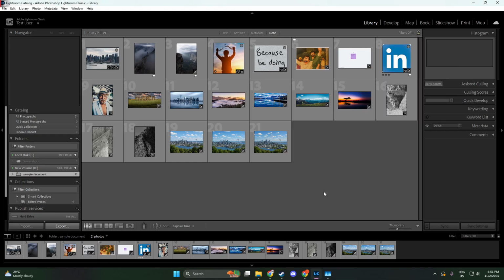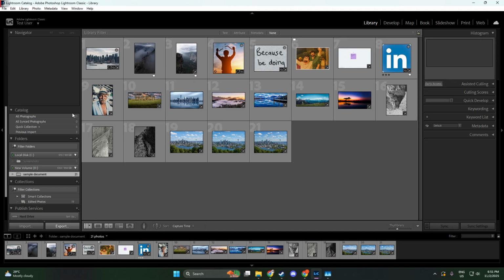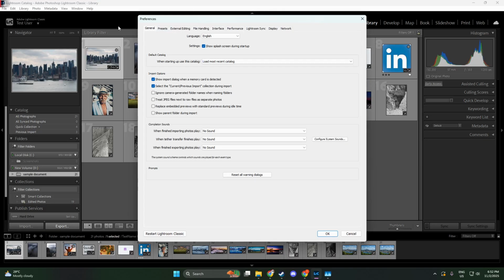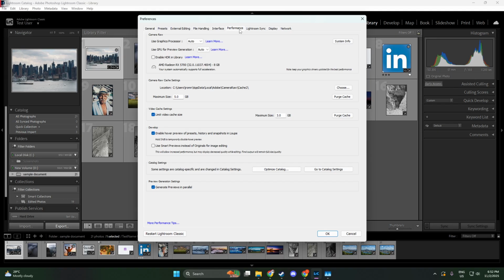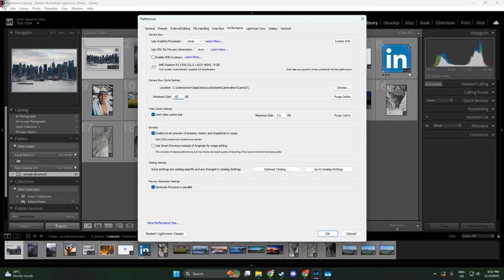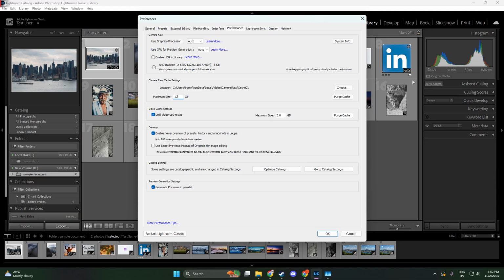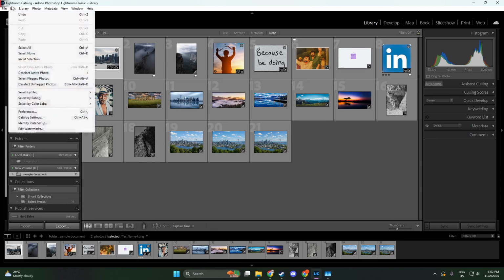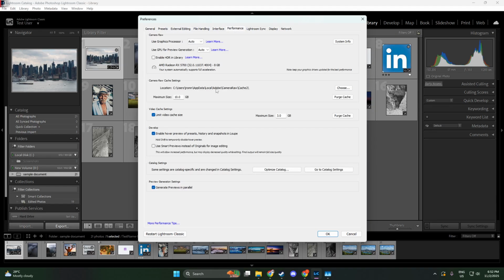How to Speed Up Lightroom Classic Performance [2026 Full Guide]